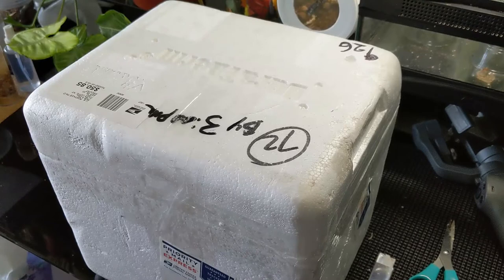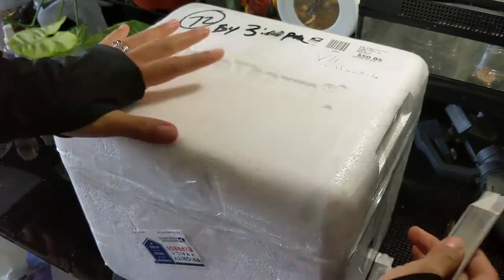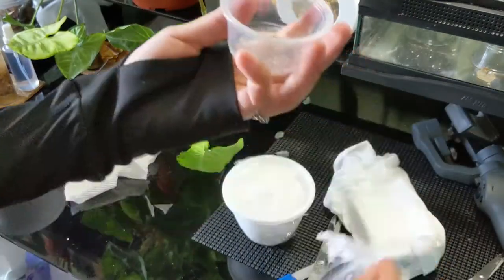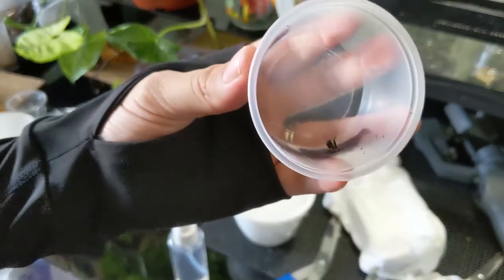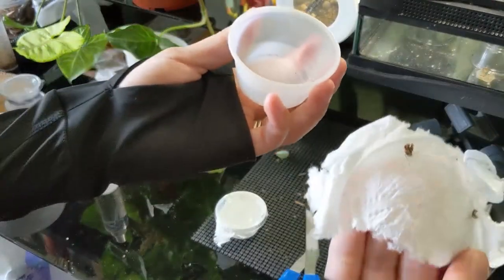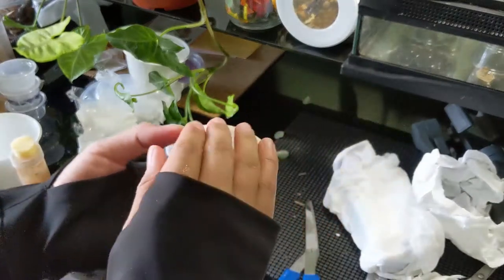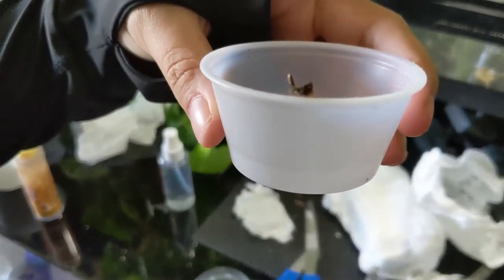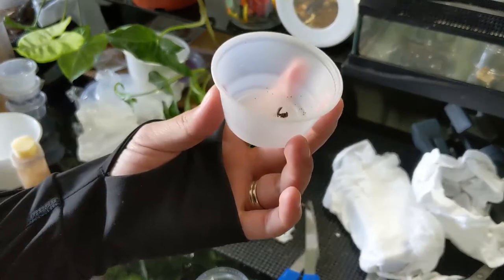Boxer Mantis UNBOXING!!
Unboxing of some boxer mantids I ordered from Joey aka Yankeeman on The Mantid Forum.